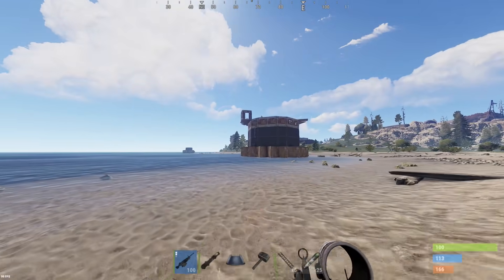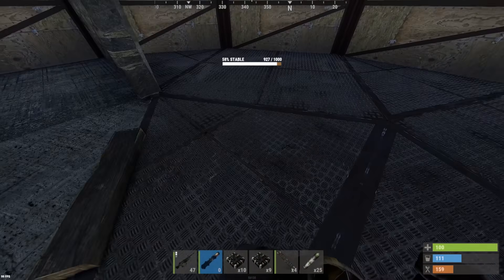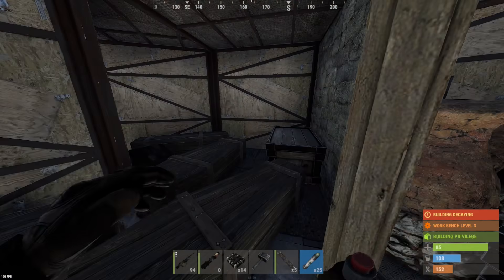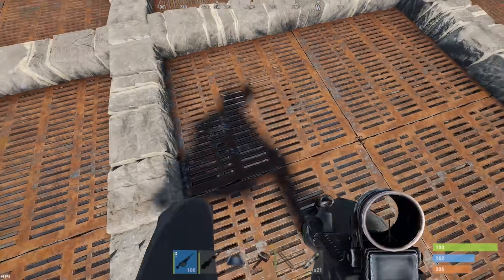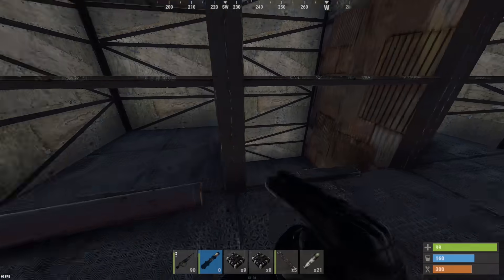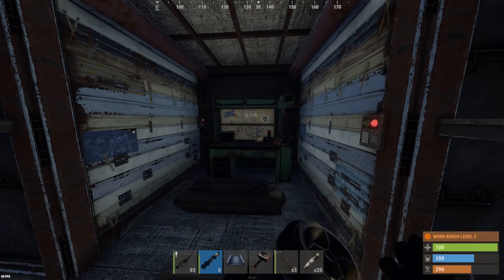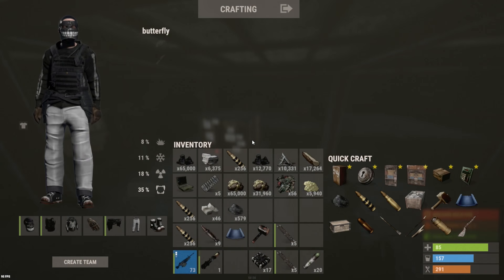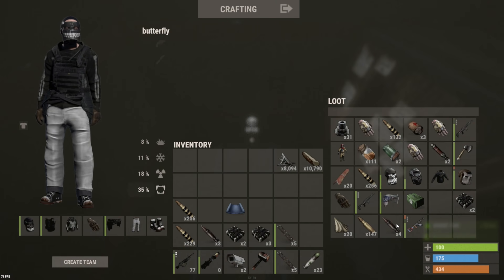i raided a NOOB base FILLED to the BRIM with COFFINS of LOOT!!!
In this raid I hit a few noob looking base designs and one was filled to the brim with coffins of loot...

MY SERVERS:
Rust Academy US 5X SERVER:
(connect 5xnobps.rustacademy.us:28015)

Rust Academy EU 5X SERVER:
(connect 5xnobps.rustacademy.eu:28015)

Rust Academy EU 10X SERVER:
(connect 10xnobps.rustacademy.eu:28015)

Rust Academy US 10X SERVER:
(connect10xnobps.rustacademy.us:28015)

Rust Academy EU 1000X BATTLEFIELD SERVER:
(connect 1000x.rustacademy.eu:28015)

Rust Academy US 1000X BATTLEFIELD SERVER:
(connect 1000x.rustacademy.us:28015)

1st Song: WHITE SKY
2nd Song: HAPPY TYPE BEAT 2020
3rd Song: FERRARI
4th Song: 500K
5th Song: WITCH